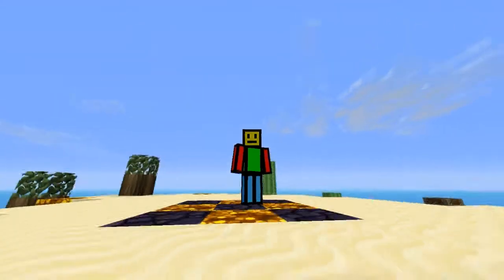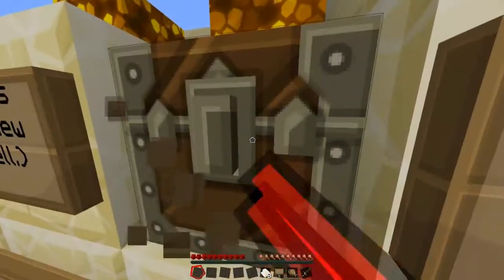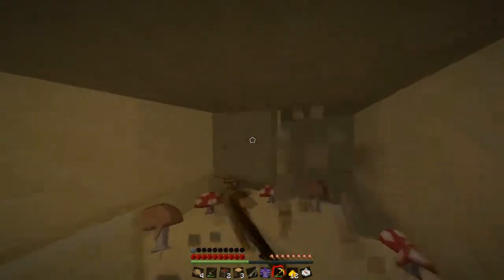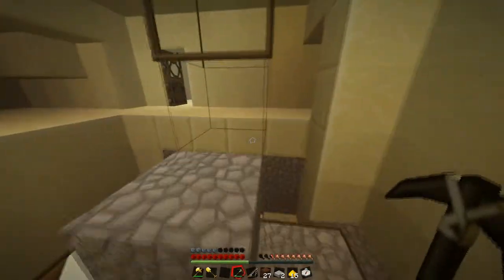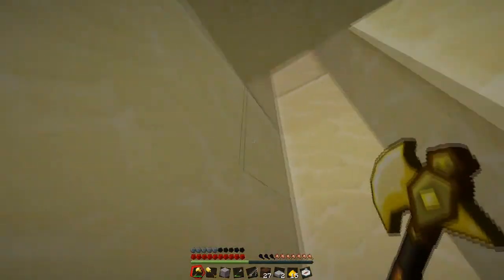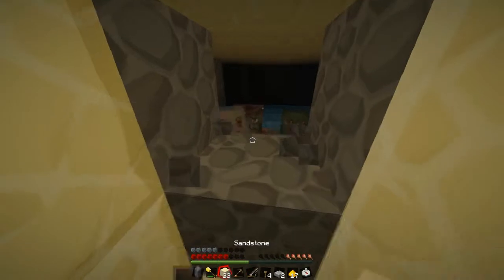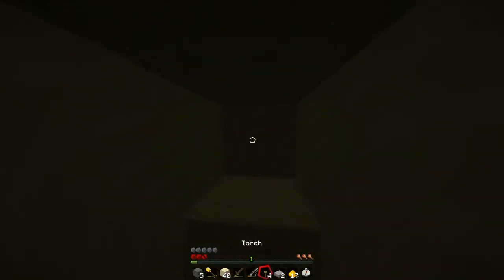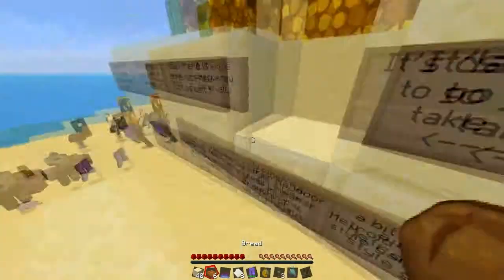Minecraft : Super Hostile Sunburn Islands #1 First Dungeon!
Hi Guys, So this is a new series that i will be doing every wednesday! I hope you enjoy it :)